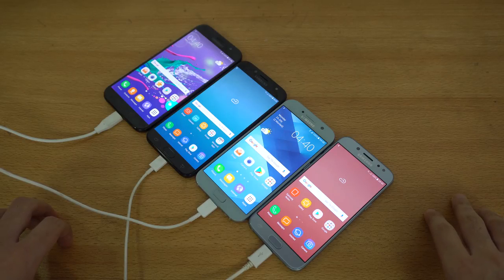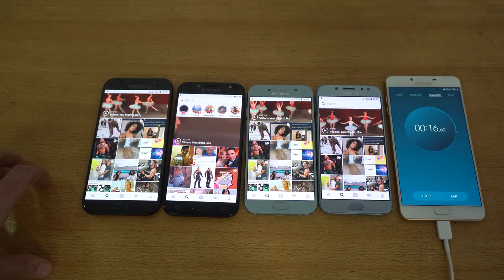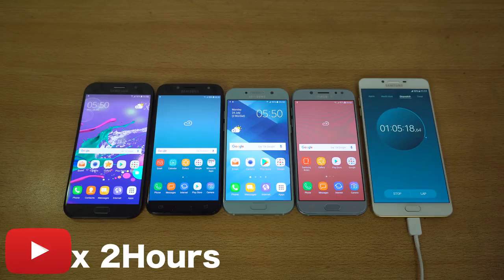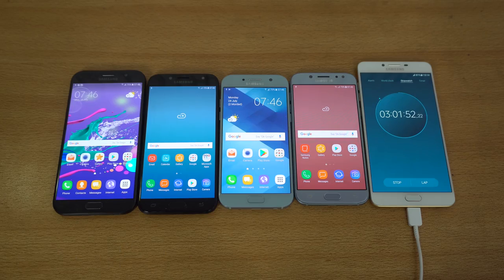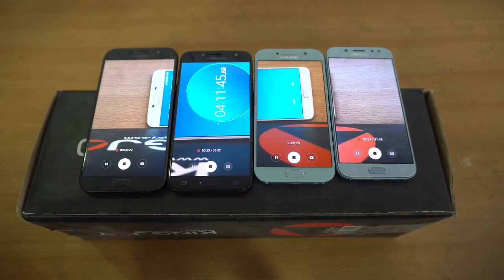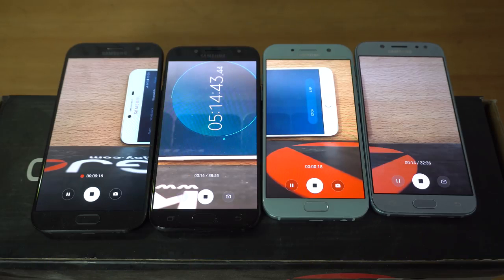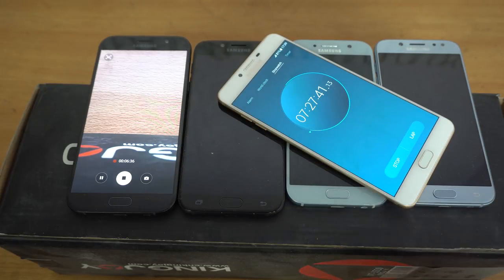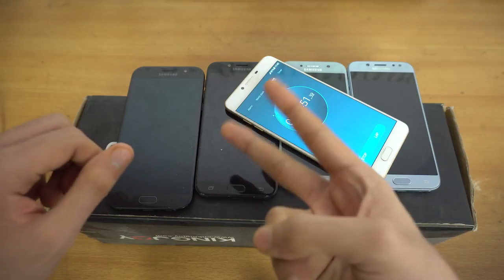Samsung Galaxy J7 Pro 2017 vs A7 2017 vs J5 Pro 2017 vs A5 2017 Batter